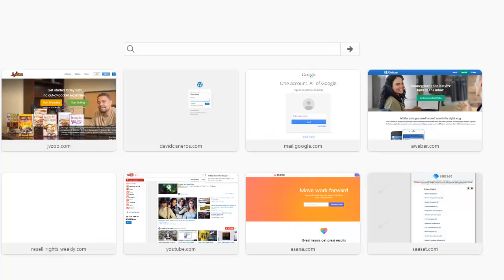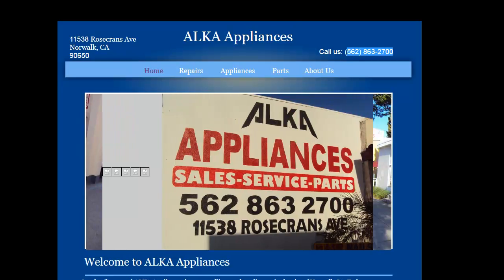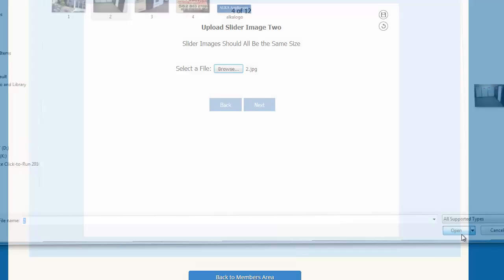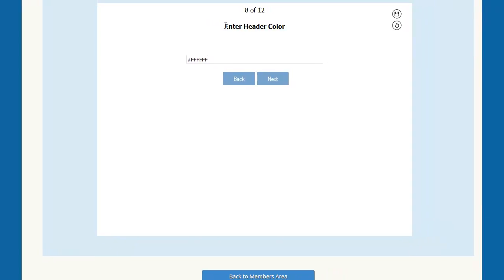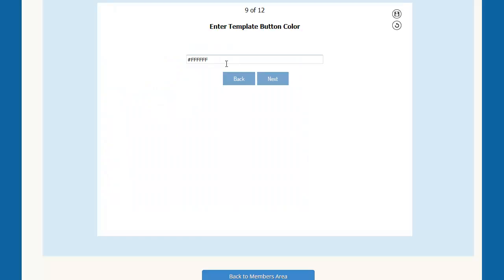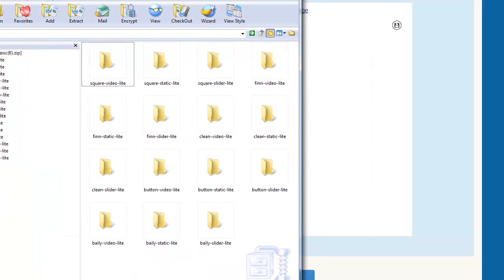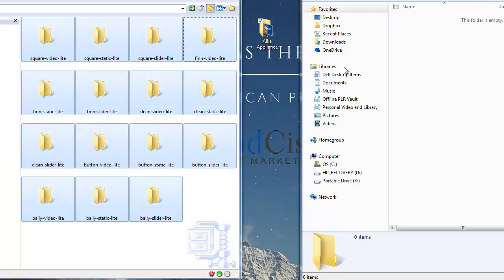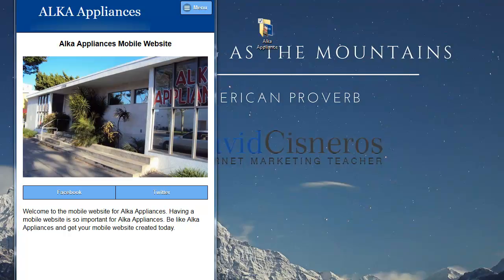MDM Video 1 How to Build Your Demos